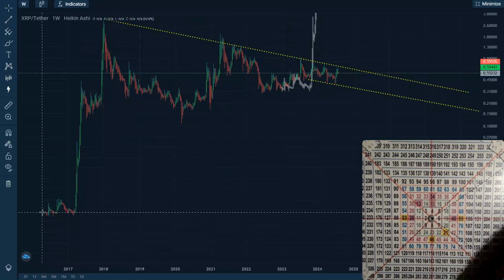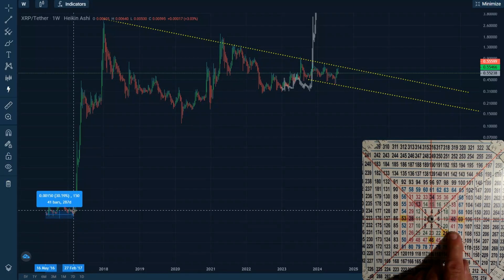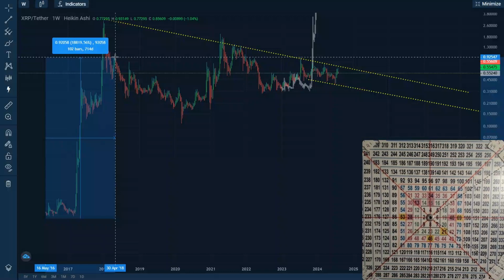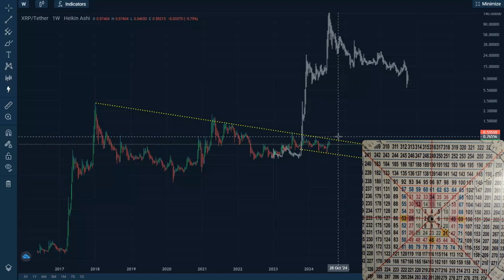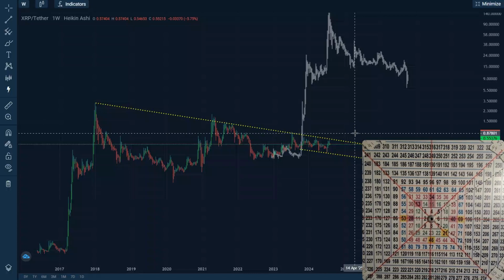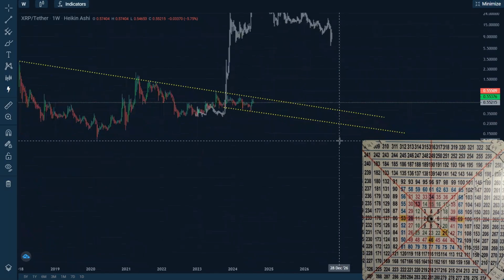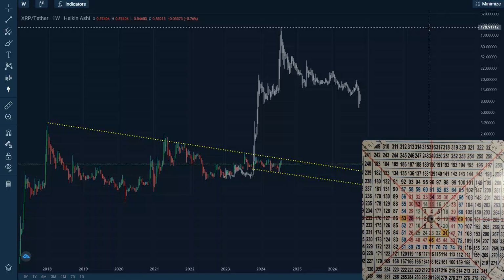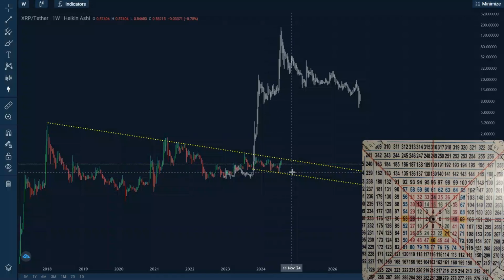XRP AUG 4 2024 UPDATE